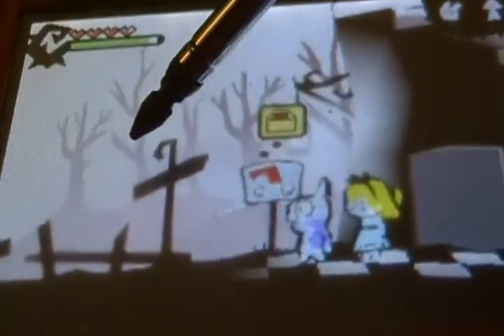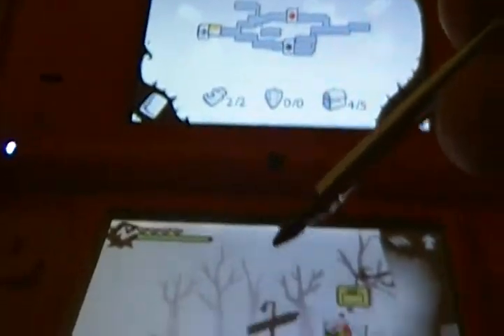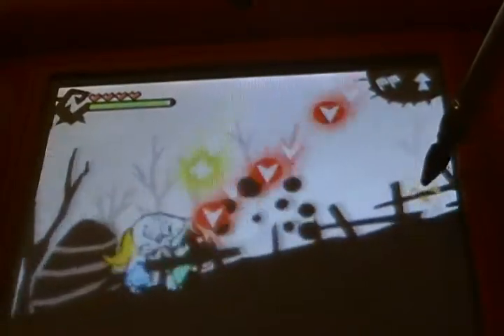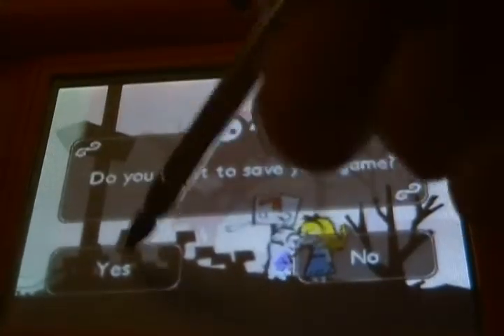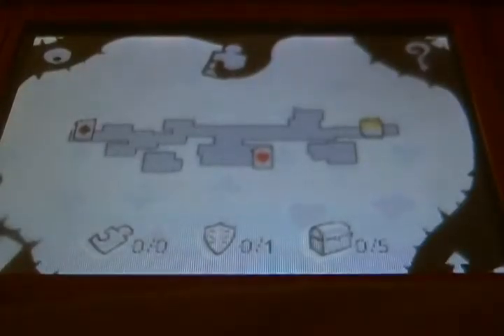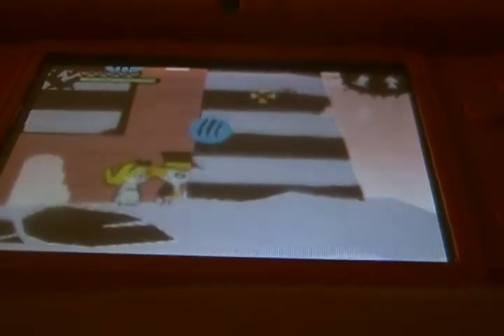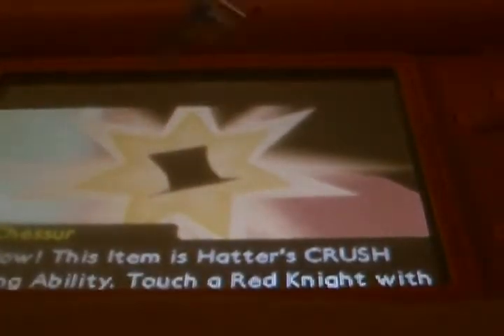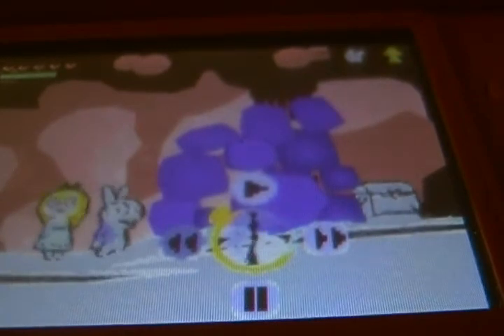Alice in Wonderland Walkthrough nintendo ds part 18